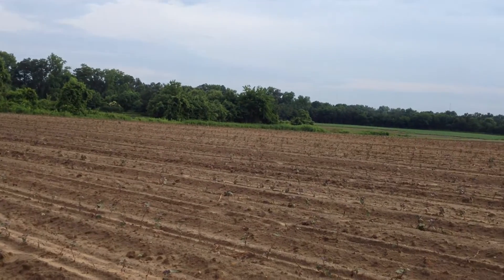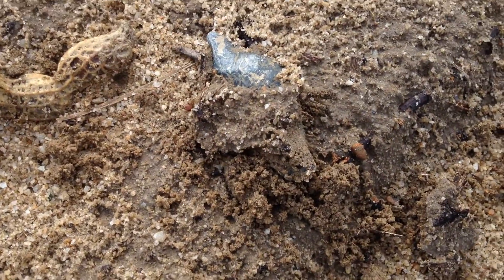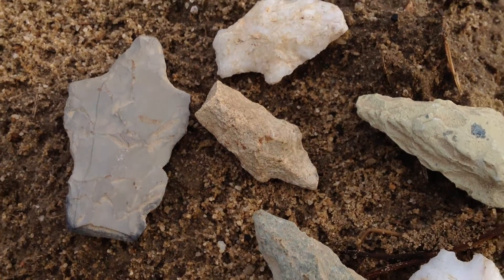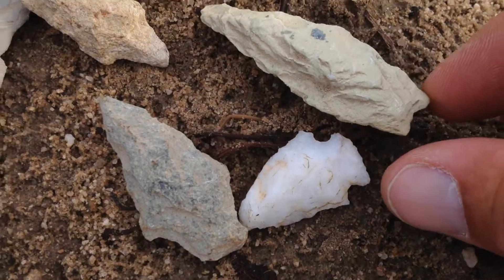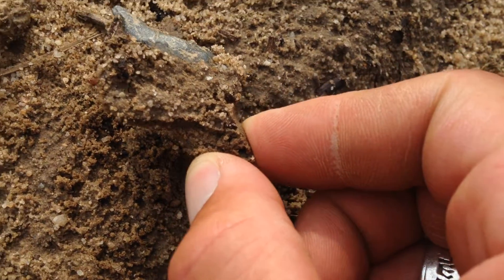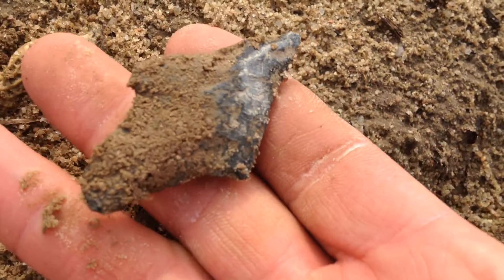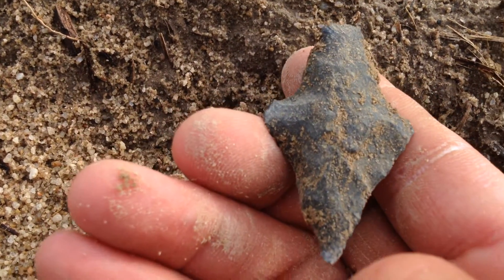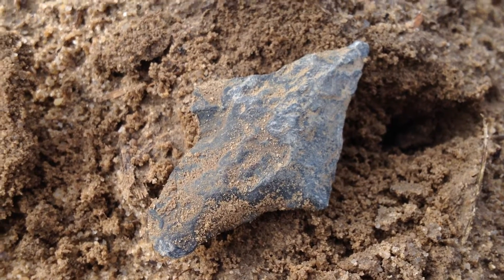Uncommon Spear Point! ~ 448 Artifact Find! June 2016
After SERIOUS RAIN I simply had to move out and move forward doing my best in a GREAT PLACE!  Opening Sands & Mecca!  They are hard places to get into, yet have been worth the effort so many times!  Look small, miss small!